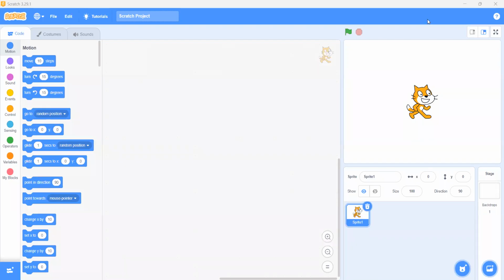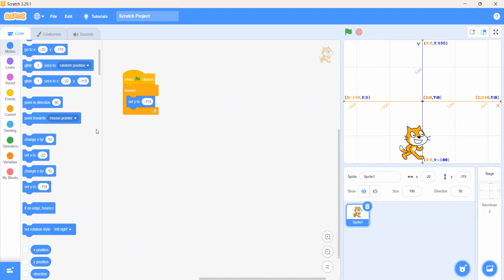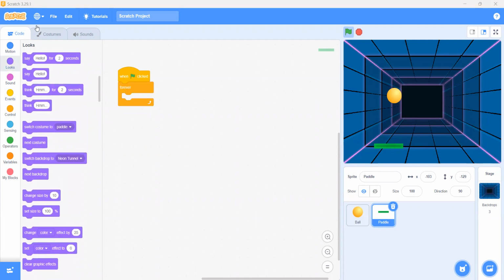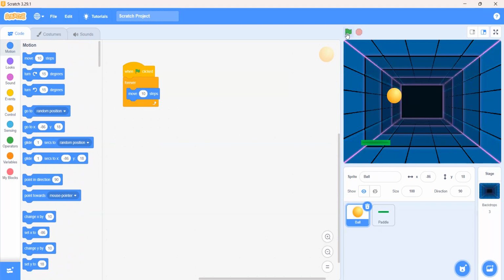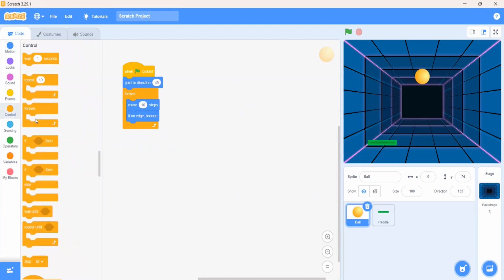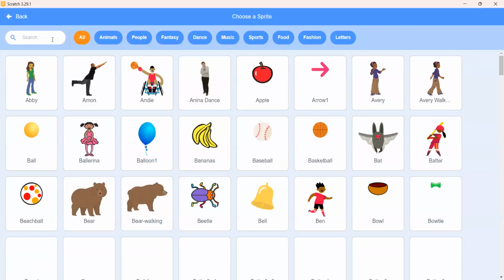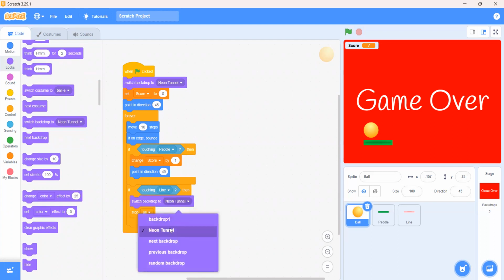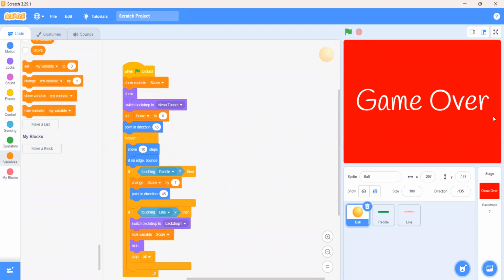G3 scratch intermediate Pin ball game